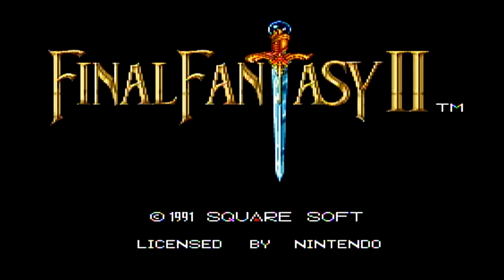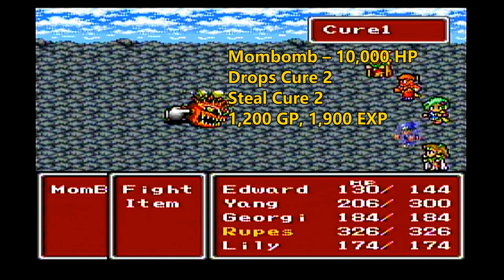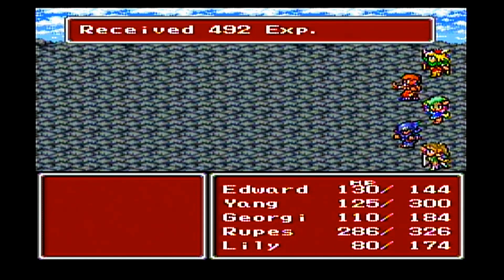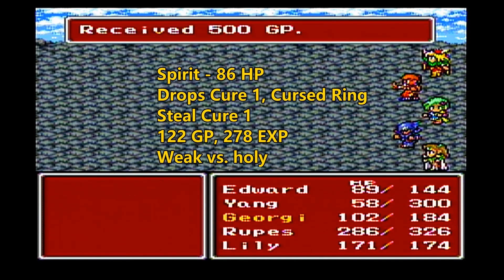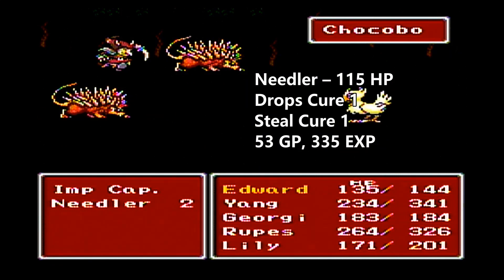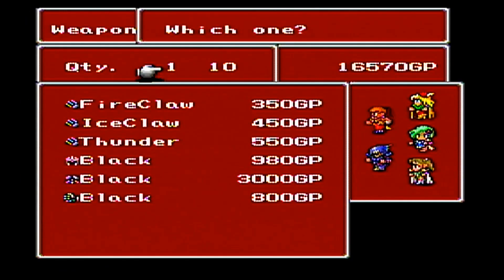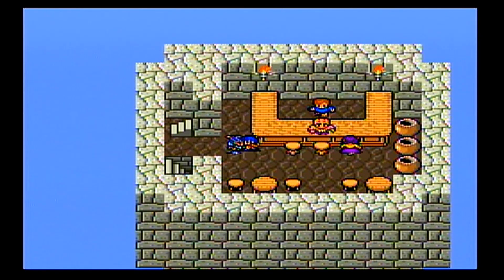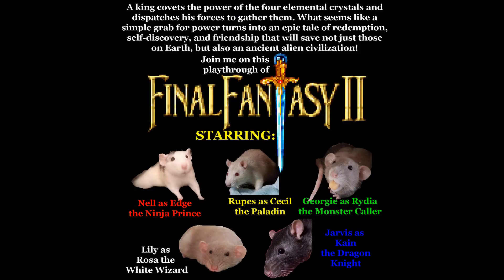Let’s play Final Fantasy IV 07 — Over the mountain and through the woods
While crossing Mt. Hobs, Rupes, Georgie, Lily, and Prince Edward save Yang, a karate master of Fabul, from a monster ambush on the mountain’s summit. The monsters, sent by Golbez to eliminate the main forces of Fabul who were training on the mountain, were very successful, as only Yang remains. With Fabul’s Air Crystal the next target on Golbez’s list, Rupes and company volunteer to escort Yang back to the castle and help aid in its defense. Can they make it back in time?